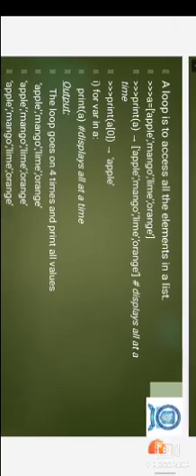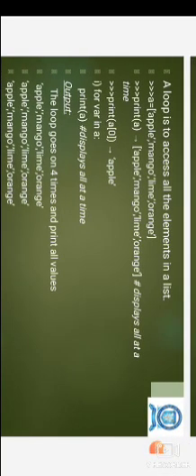3 list loop